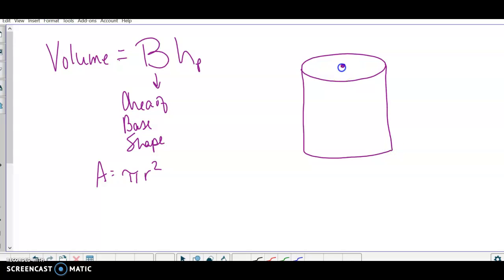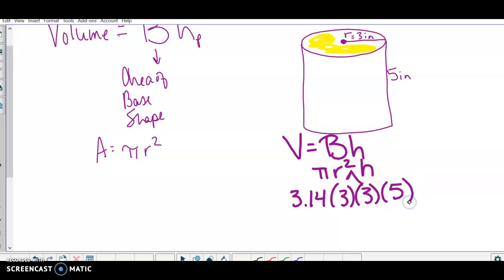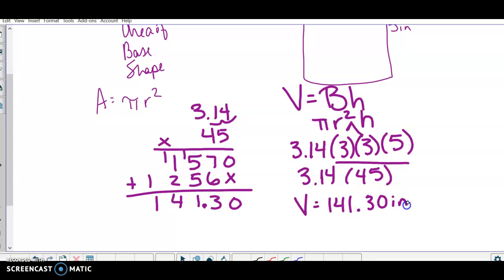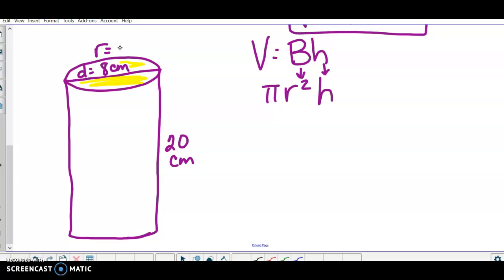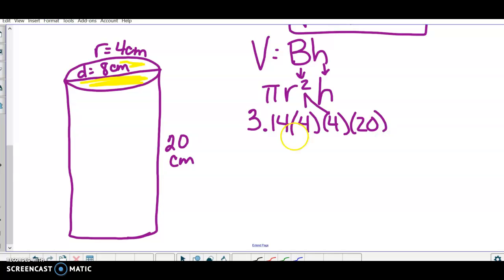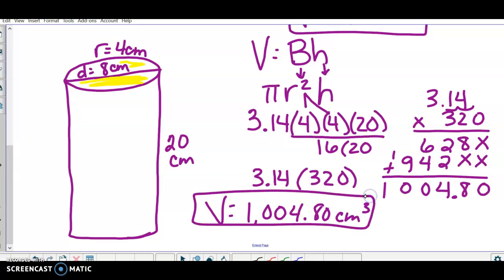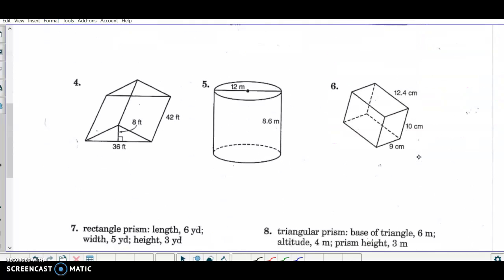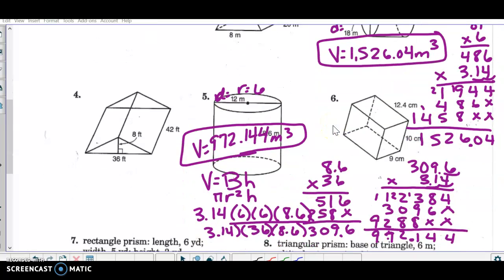6GT Volume of Cylinders notes